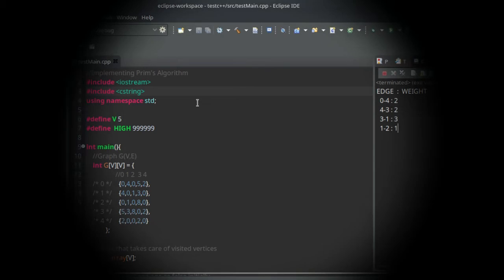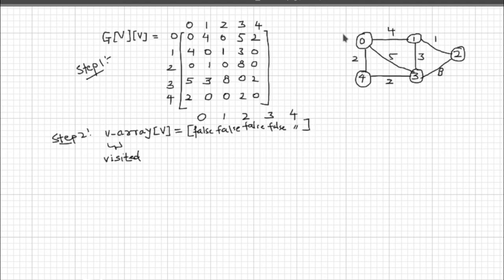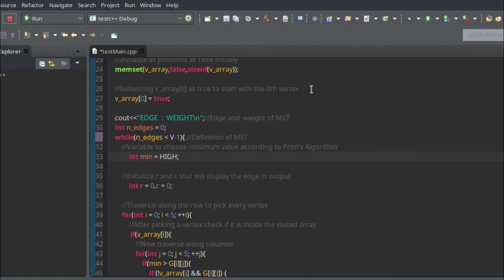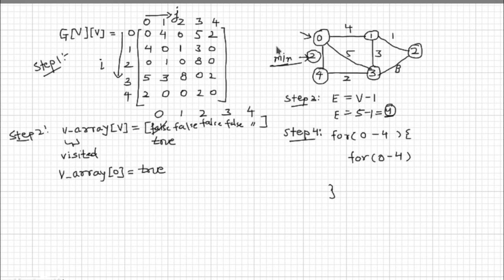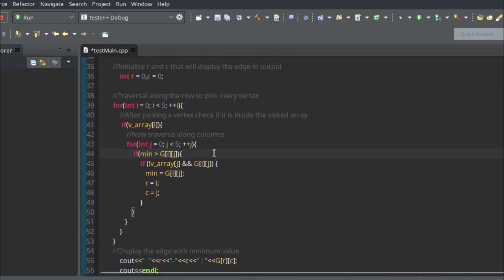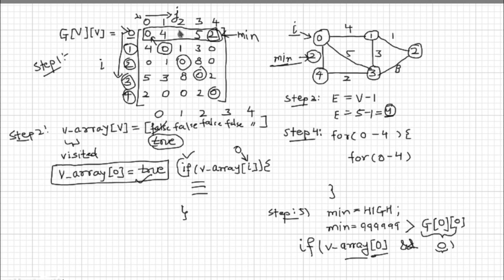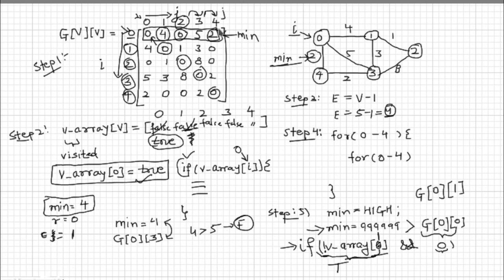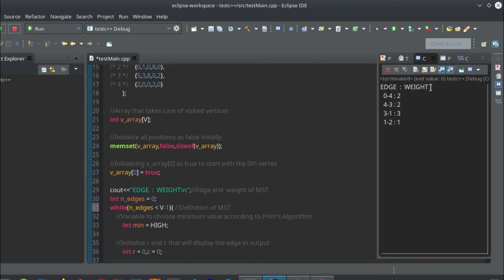Prim's Algorithm in C++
Prim's Algorithm is used to find Minimum Spanning Tree of a given graph using greedy approach.In this tutorial we will implement the algorithm using c++.